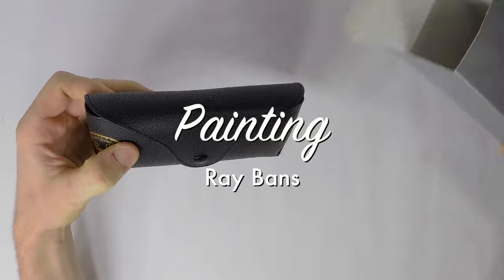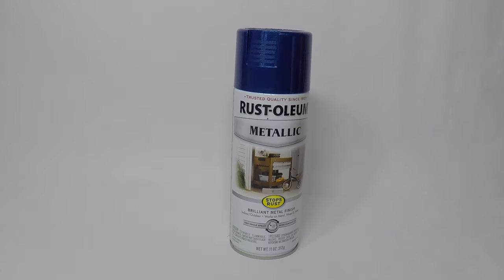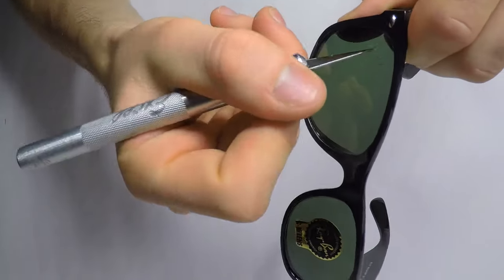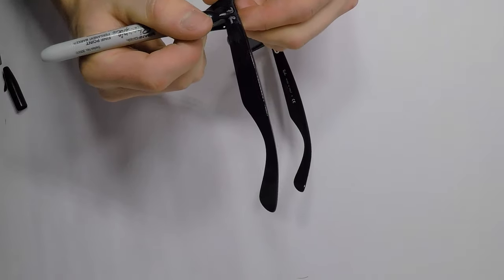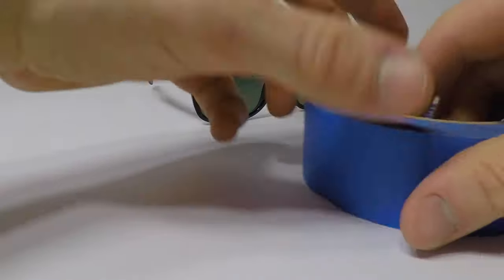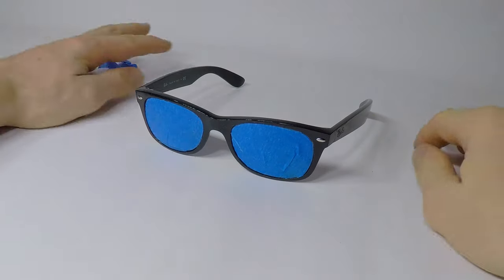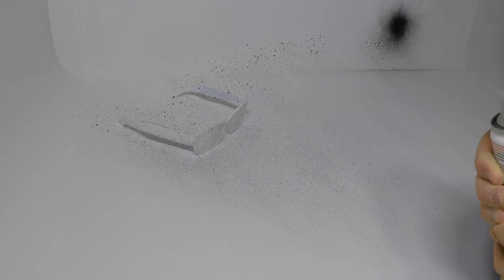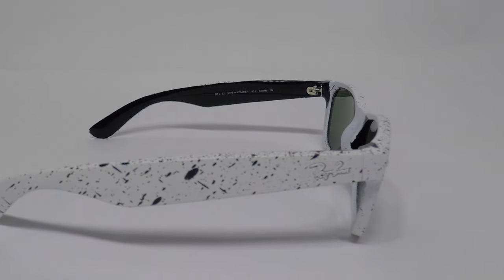Painting My Ray Bans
To be original / different you have to do things nobody would ever dare to do! Buy a pair of Ray Bans, remove all markings and paint them however you would like. I was going to do a pair of Oakleys but to many people have them and they are ugly. Casey Neistat did something similar but we have our own idea and design. Don't copy create something new.